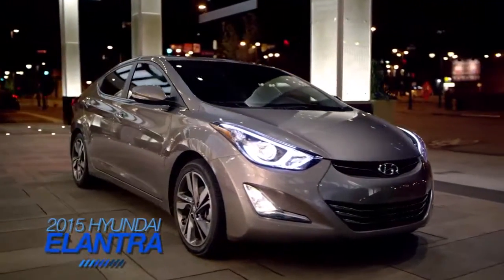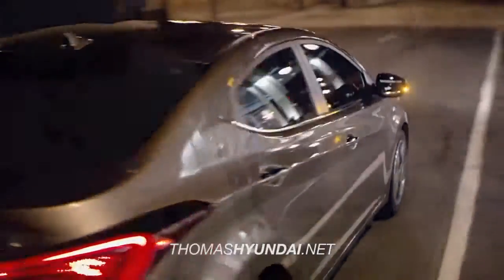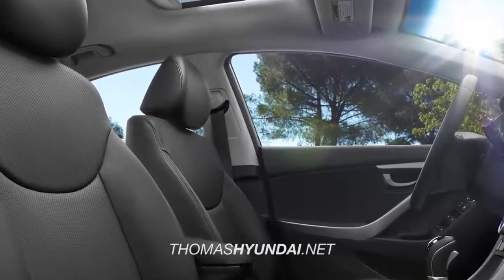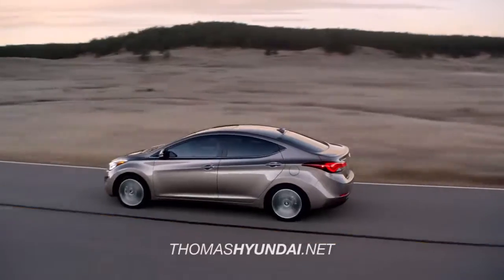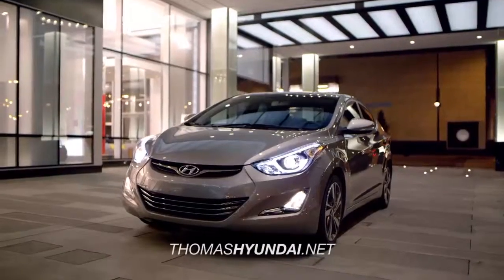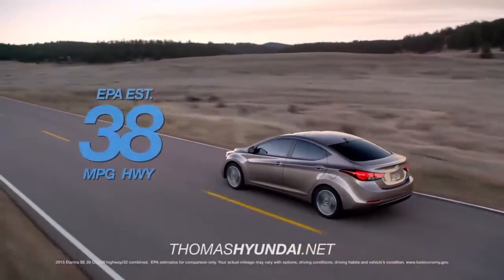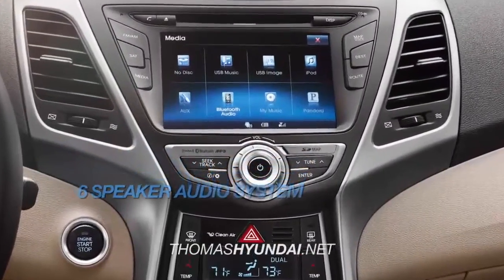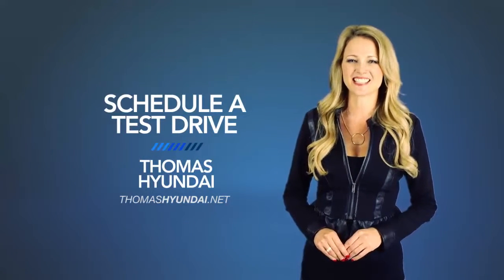Thomas HDAA 2015 Elantra Comparison